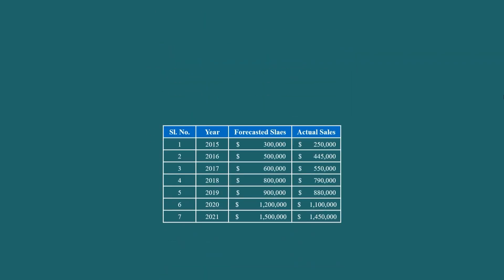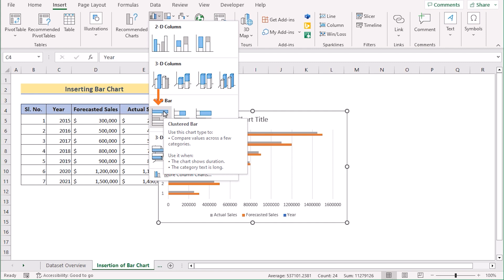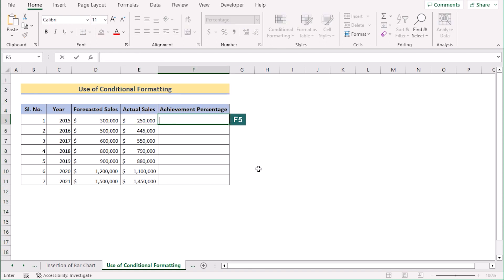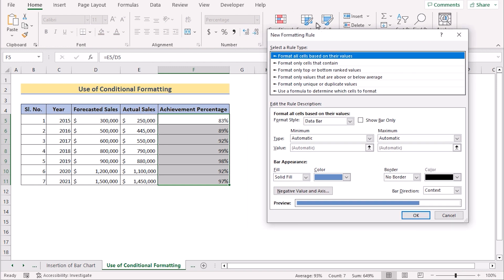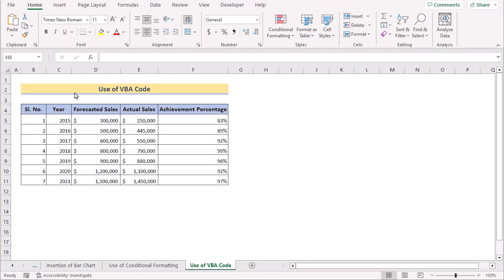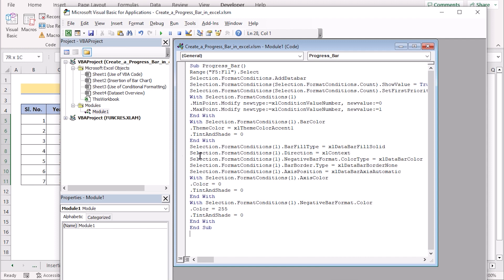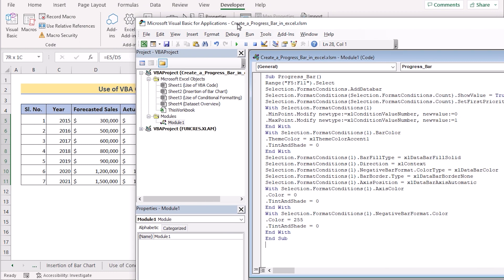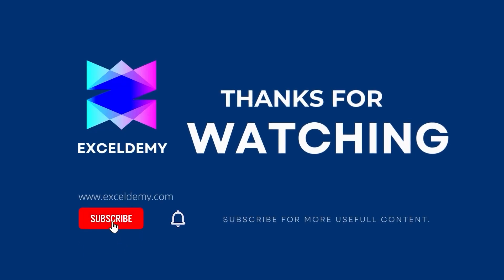How to Create a Progress Bar in Excel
In this video, I'll guide you through three methods to create a progress bar. You'll learn about inserting a bar chart, using conditional formatting, and running a VBA code to create a progress bar. By using a progress bar you can make a company’s financial report and proper budget or financial plan. With practical examples and step-by-step instructions, you can make a progress bar in your own Excel spreadsheets effortlessly.

✨ ⯆ Resources:
Alt+F1 - To insert chart
ALT+O+D - To open Conditional Formatting Rules Manager
Alt+F11 - To open the Visual Basic editor

0:00 - Intro
1:07 - Inserting bar chart
2:43 - Using conditional formatting
4:34 - Running a VBA code